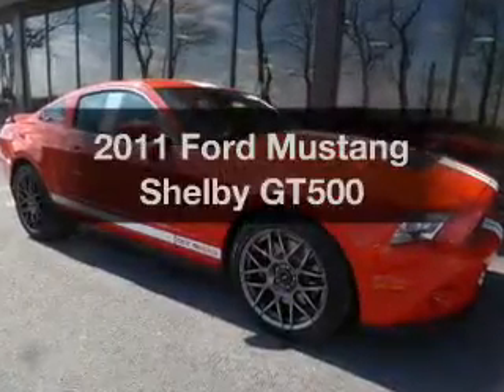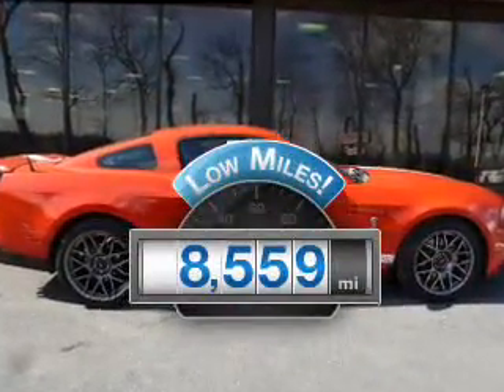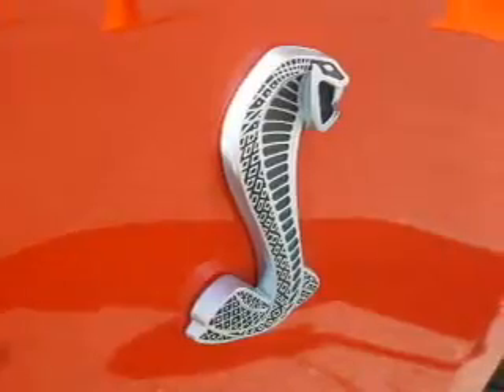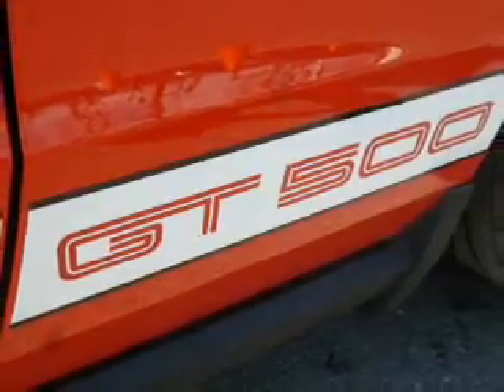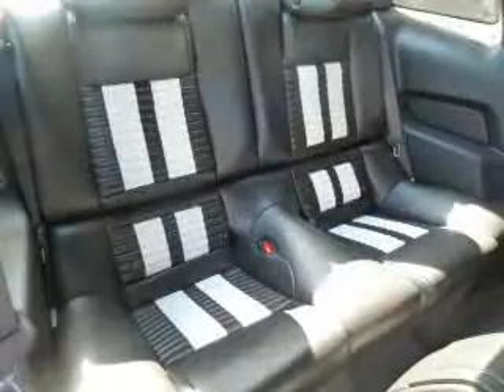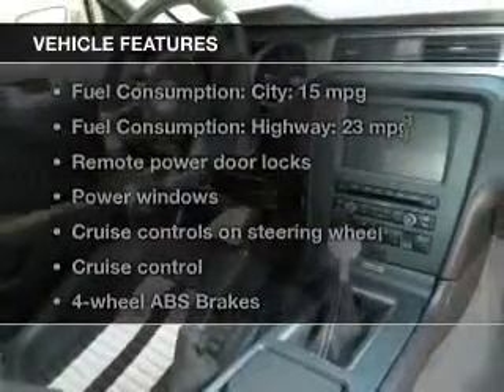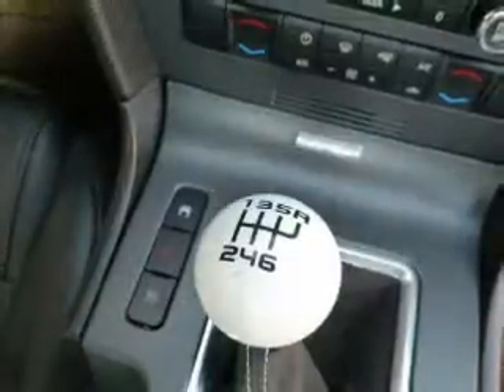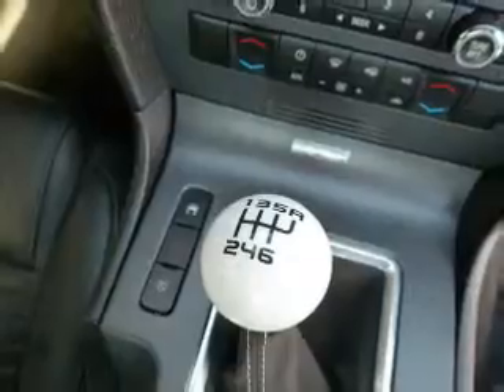2011 Ford Mustang - Easton PA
Phone:
Year: 2011
Make: Ford
Model: Mustang
Trim: Shelby GT500
Engine: 5.4 liter 8 cylinder 32 valve MPFI DOHC Supercharged
Transmission: 6-Speed Manual
Color: Red
Mileage: 8559
Address:
3810 Hecktown Rd.Route 33
Route 33